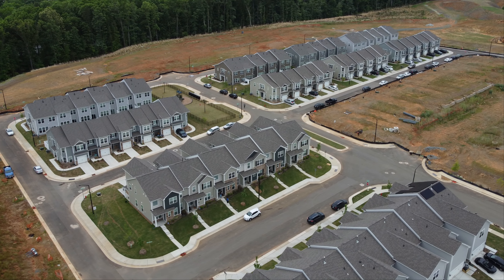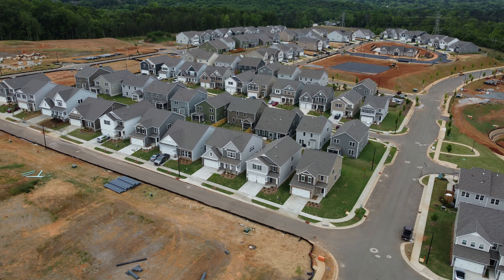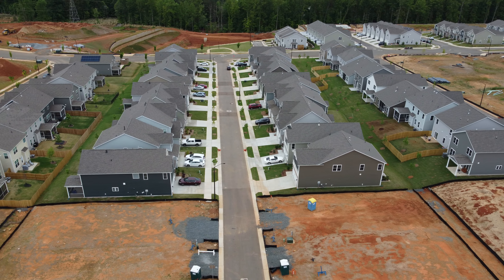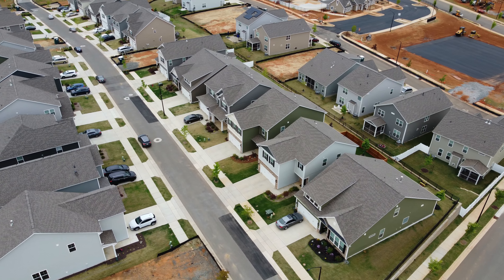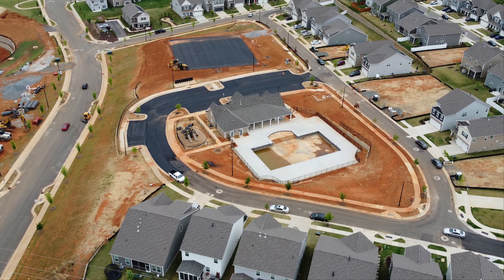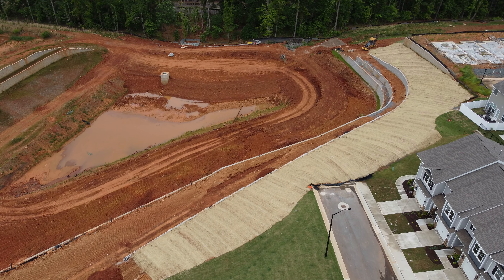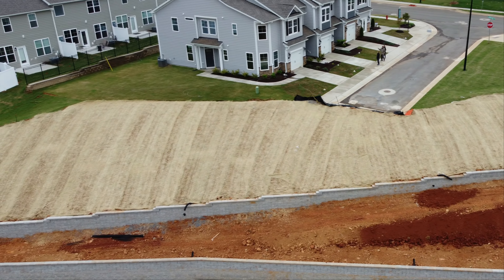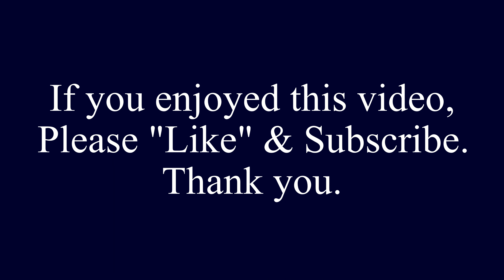Collins Ridge - Five Months Later, Little New Construction - Hillsborough, NC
Overflight of the Collins Ridge Development with construction currently in progress. In it's final form, it is projected to be a 1,000 unit subdivision in Hillsborough, NC.